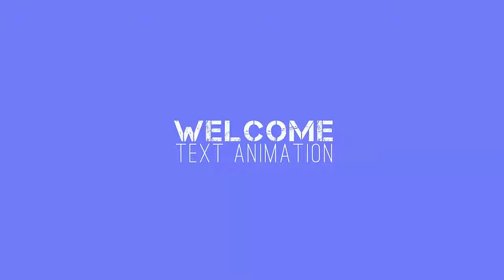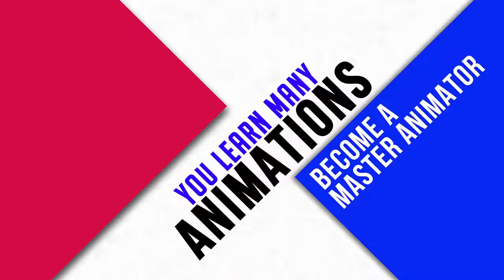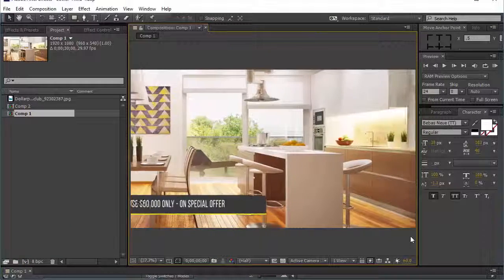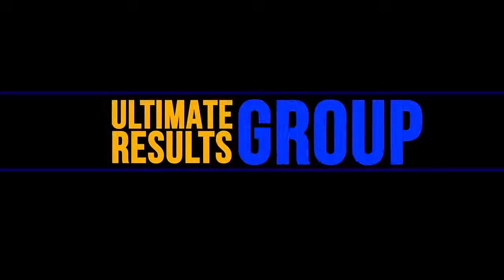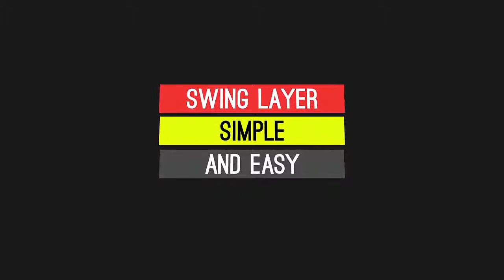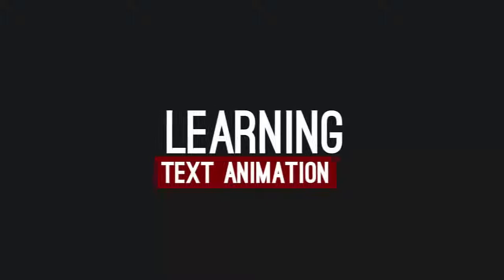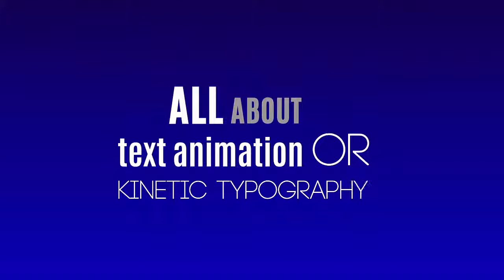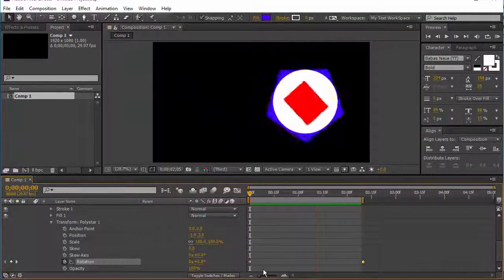After Effects Null Object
How to use after effects Null Object